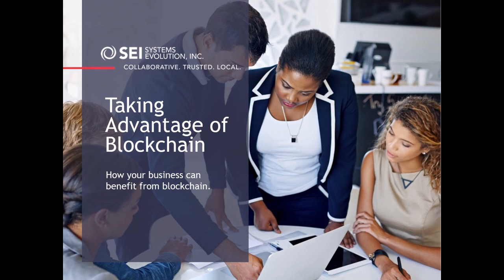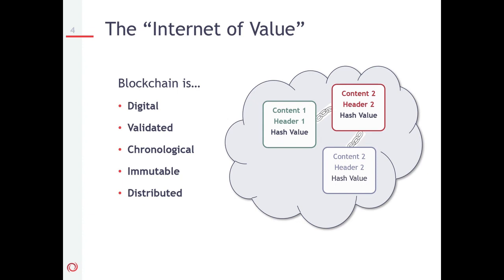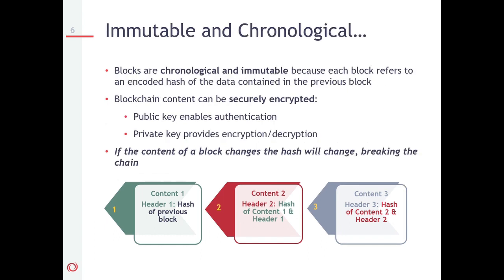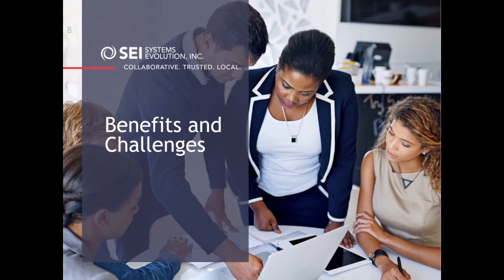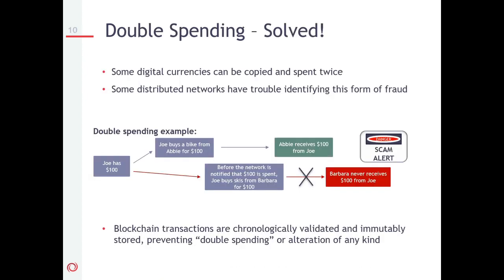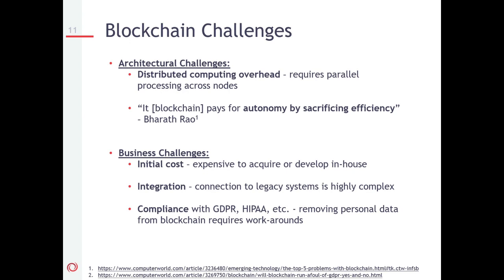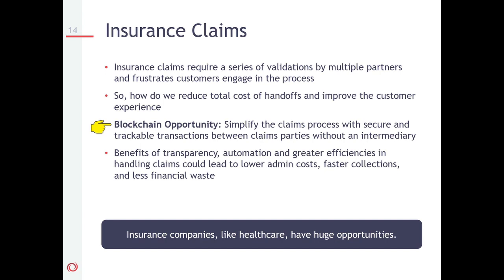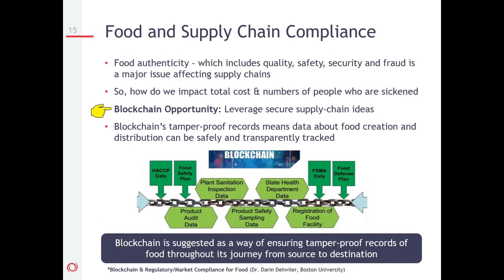Webinar - Taking Advantage of Blockchain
In this webinar, consultant Rachael Martino discusses how your business could benefit from Blockchain, also called "the internet of value."